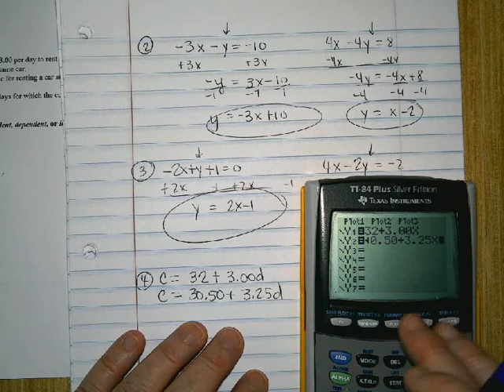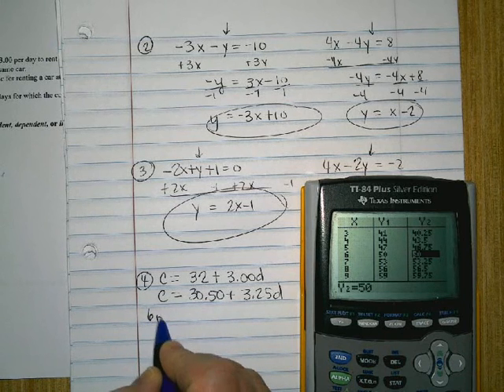ch 3 rev alg 2 part 1